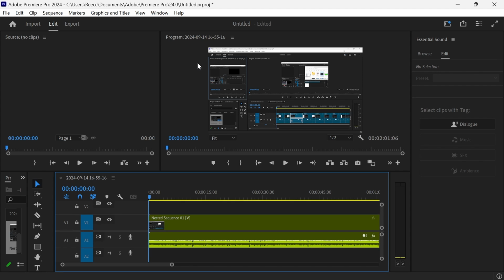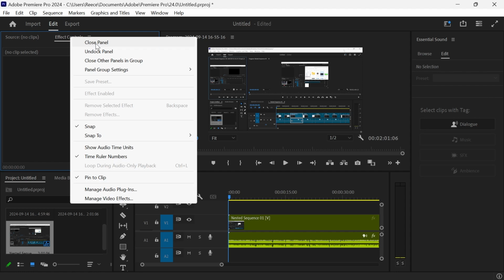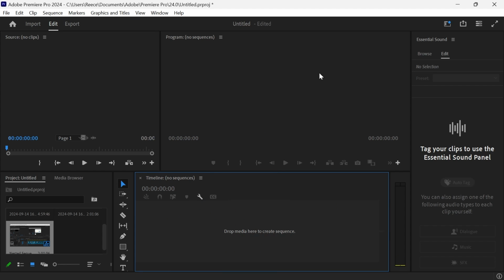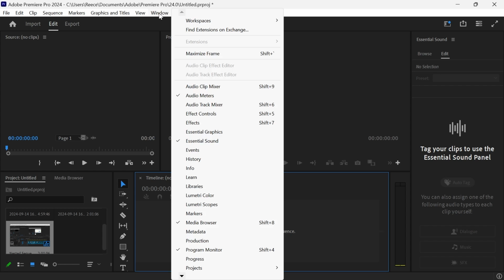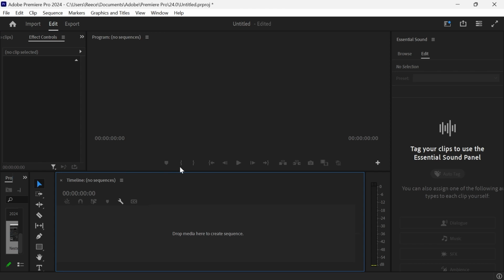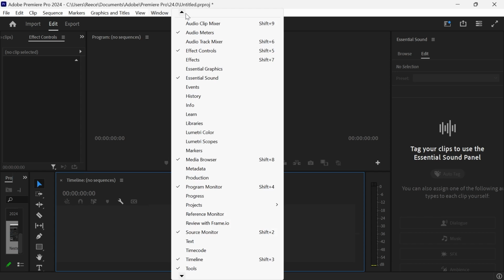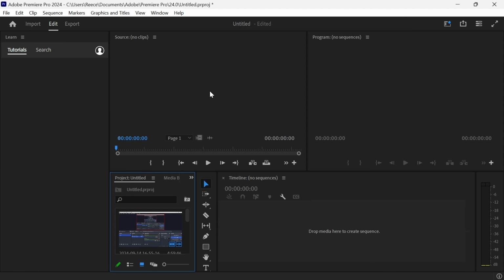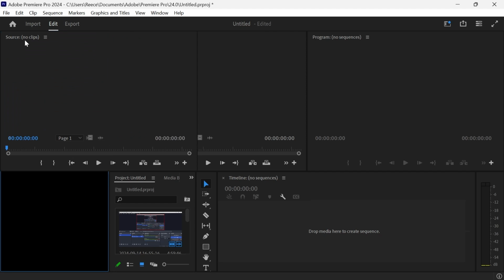How To Fix Adobe Premiere Pro Layout (Recover Missing Panels)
Learn how to quickly fix your Adobe Premiere Pro layout and recover missing panels with this quick and easy guide! Whether your timeline, effects, or other panels have disappeared, this video will show you how to reset your workspace or customize it to get back to editing in no time.